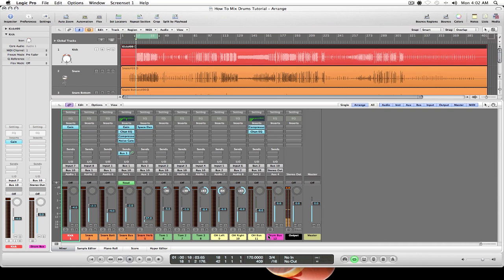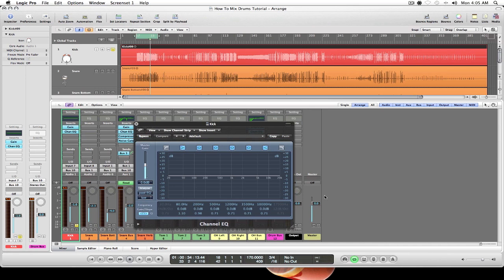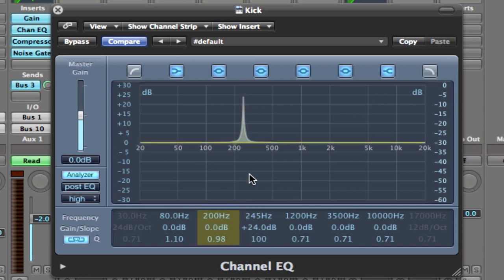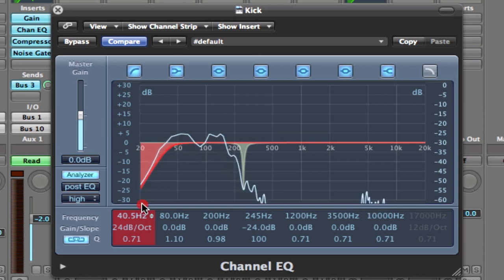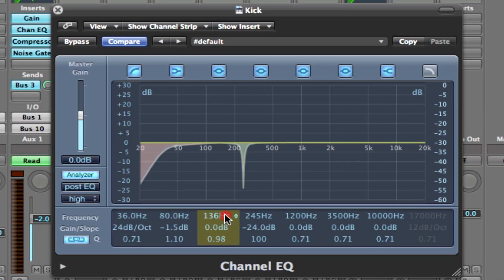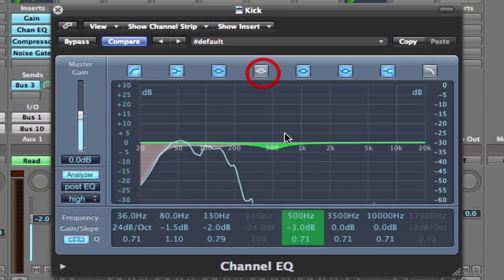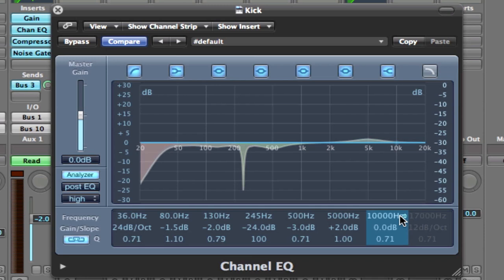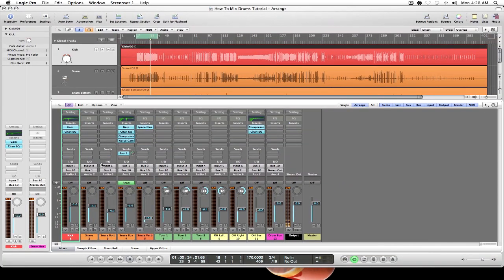Kick Drum EQ - How To Mix Drums (Part 10) | by JHDrums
Read the description too, but only if you're awesome.

The first step to processing your kick drum within your mix is adding an EQ. The kick drum is a driving force for your drums and you want to make sure you get it sounding its best!

In this tutorial we'll dive into our kick drums EQ plug-in and go over the frequency ranges that can both help and hurt us within the mix. Understanding these frequencies allows us to make subtle EQ changes to get a full, punchy, and prominent kick drum sound.